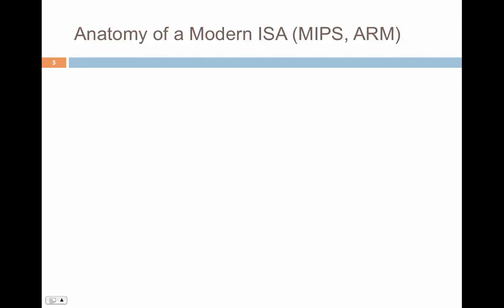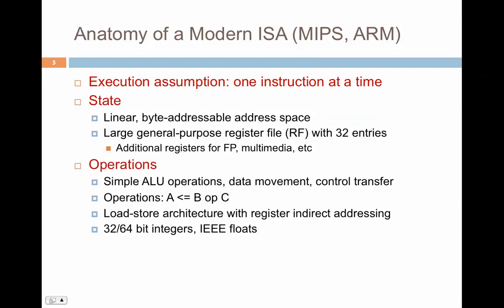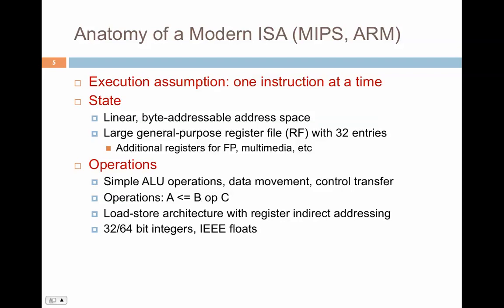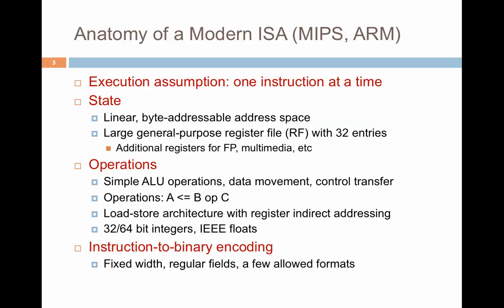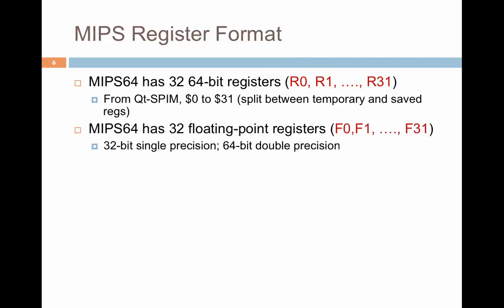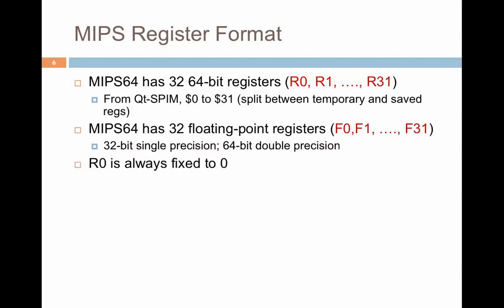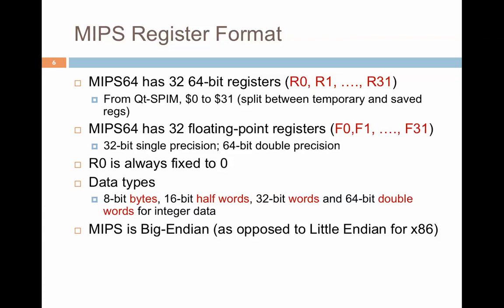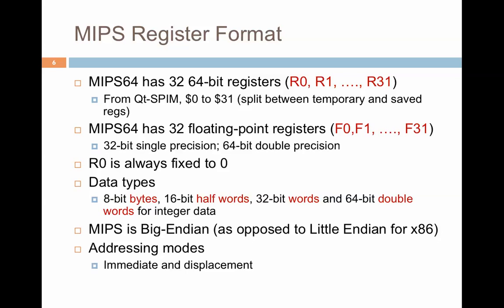ee5683 l02 isa 2 720p2